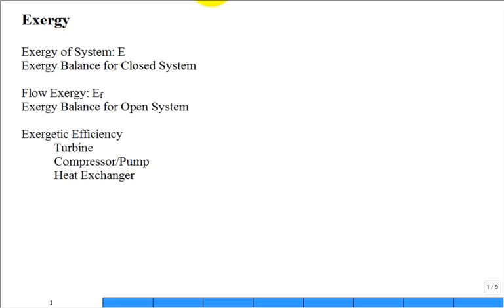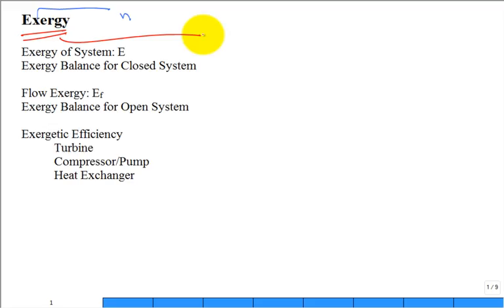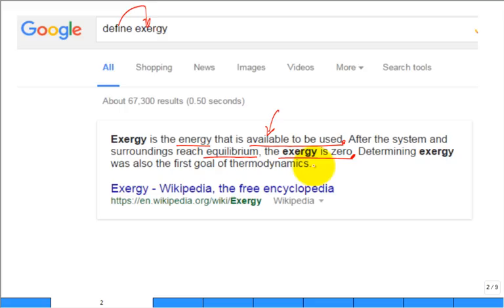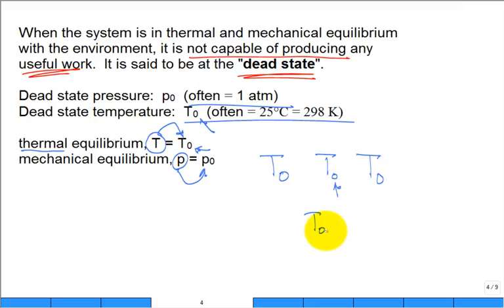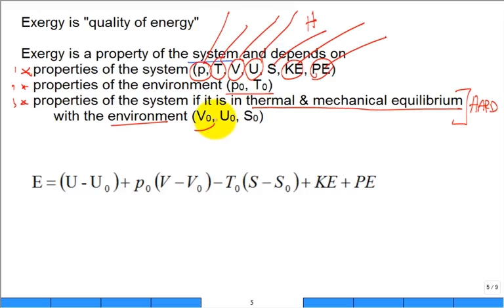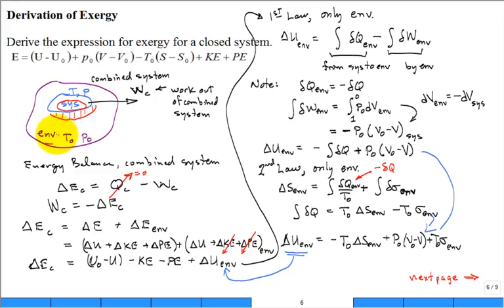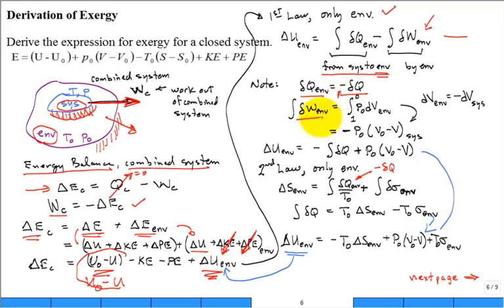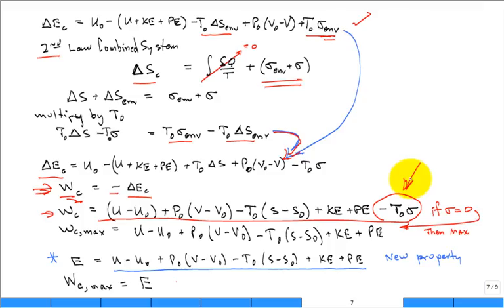ME4293 Exergy 1 Spr2017